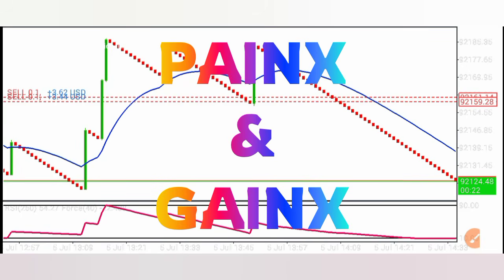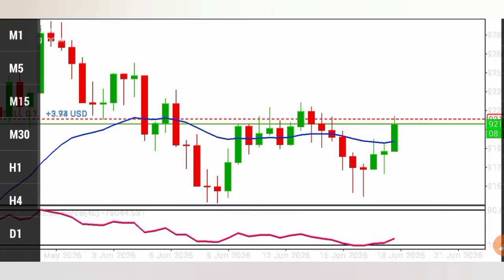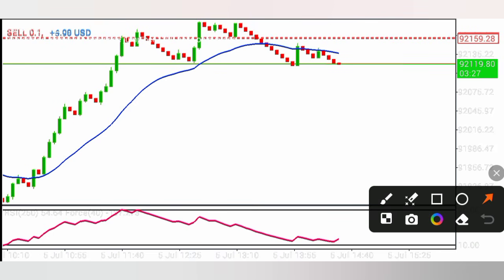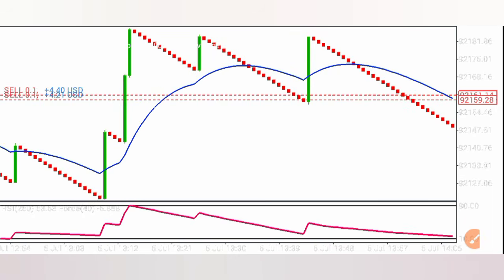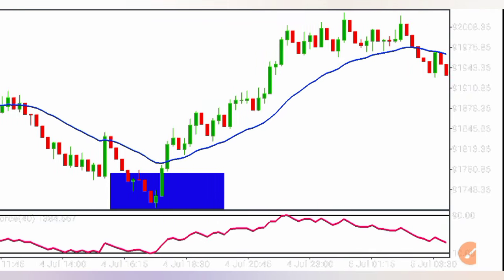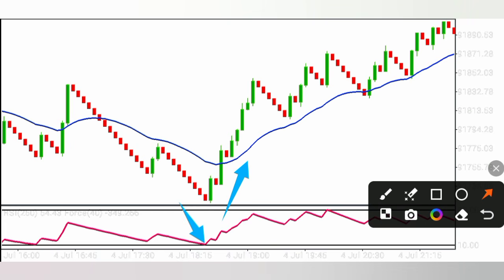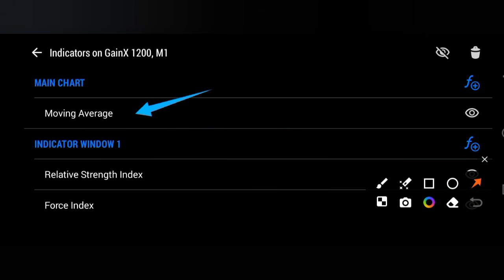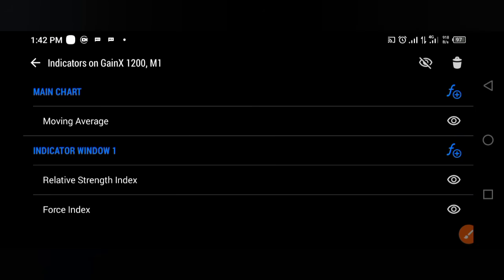WELTRADE GAINX & PAINX SPIKE DETECTOR: Catch Every Spike (Live Trade) Boom And Crash Strategy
Want to catch powerful GAINX & PAINX spikes with better timing? In this video, I'll show you the strategy I use to identify high-probability spike opportunities, improve my entries, and manage trades effectively.

Inside this video you'll discover:
✅ How to identify GAINX & PAINX spike setups
✅ The best entry confirmation strategy
✅ How to improve your consistency

Whether you're a beginner or an experienced trader, these tips can help you better understand market movements and build a more disciplined trading approach.

​1 minute scalping strategy, no indicator scalping strategy, naked chart scalping, price action scalping, 1 min scalping strategy no indicators, best 1 minute scalping sstrateg
​how to scalp without indicators, price action trading strategy, day trading for beginners, scalping crypto 1 minute, forex 1 minute scalping, boom and crash scalping strategy, supply and demand scalping
​forex trading, crypto trading, day trading, scalping strategy, make money trading

best spike detector
best spike detector 2026
boom and crash spike strategy
boom 1000 spike detector
crash 1000 spike detector
how to catch boom spikes
how to catch crash spikes
boom and crash indicator settings
synthetic indices strategy
best deriv strategy
boom and crash support zone strategy
spike catching tutorial
Support and resistance
Mt5 trading strategy